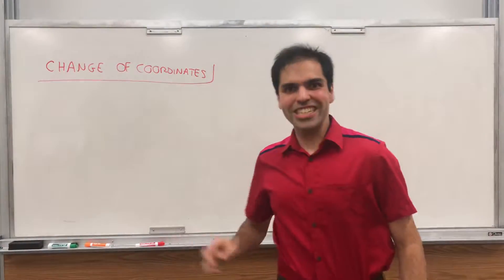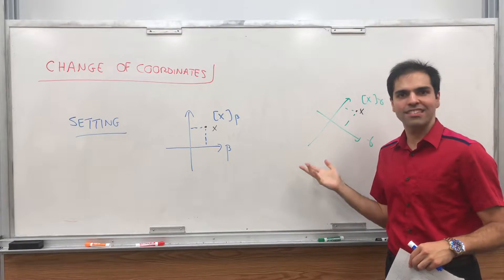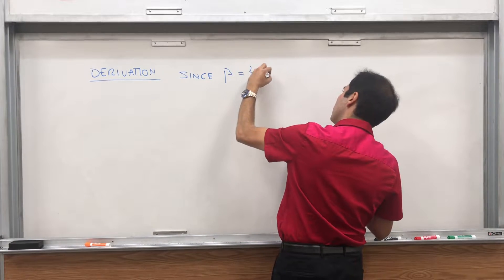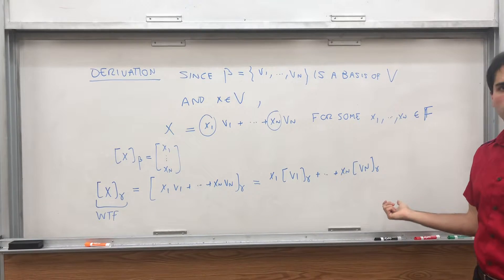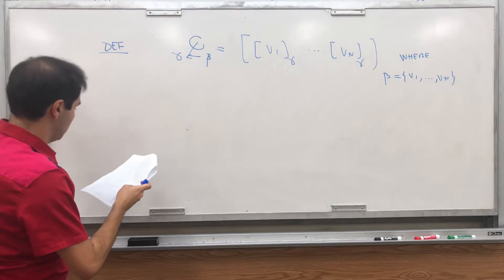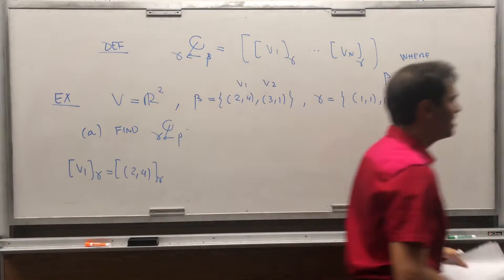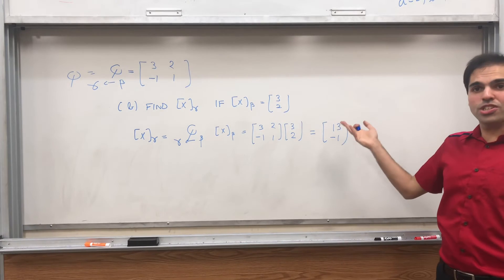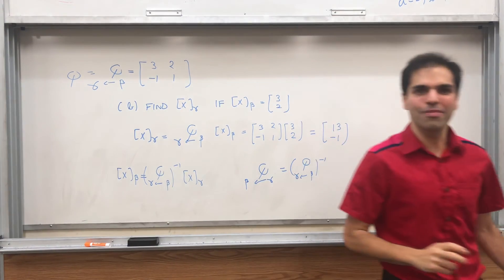Change of coordinates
In this video, I show that if you have two coordinate systems, it's actually very easy to go from one to the other (and back), just use a change of coordinates matrix! More specifically, I derive the formula for the change of coordinates matrix and give you a nice example. This is a handy tool with lots of applications, and in future videos, I'll explore some of its applications.